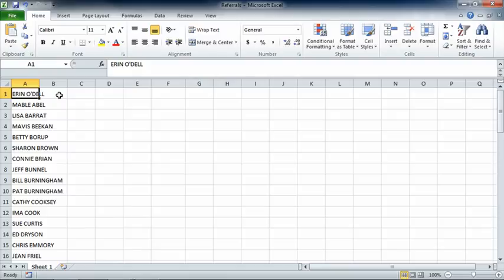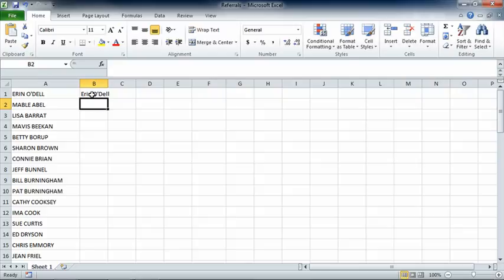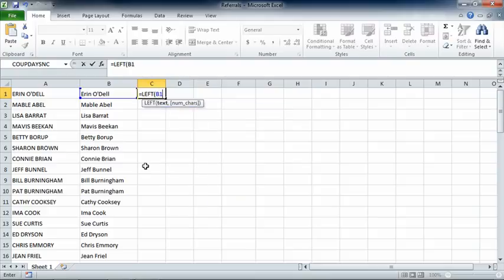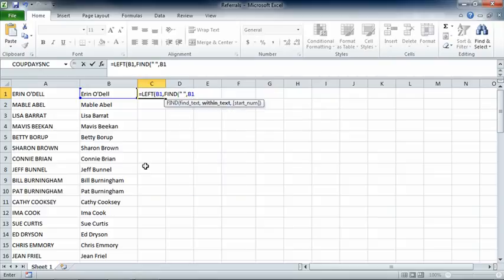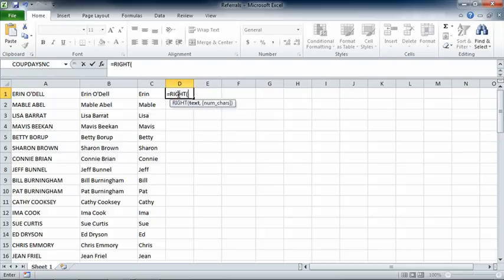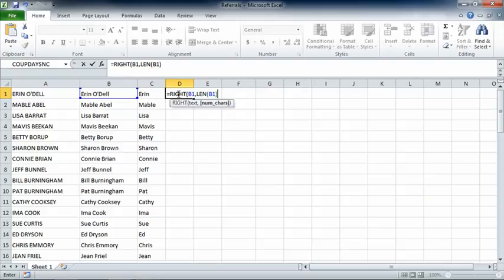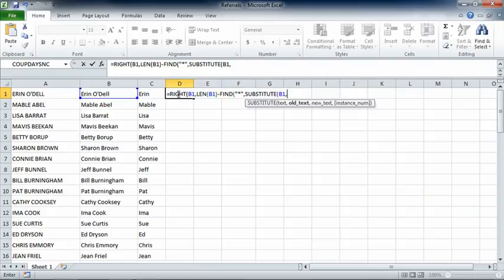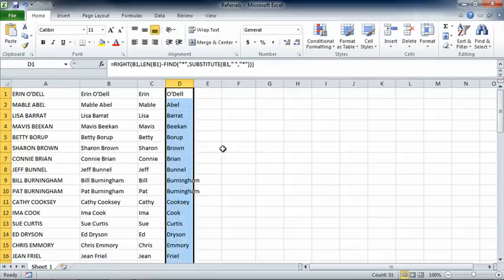Total Training Microsoft Excel 2010 - Advanced Calculations Part 3